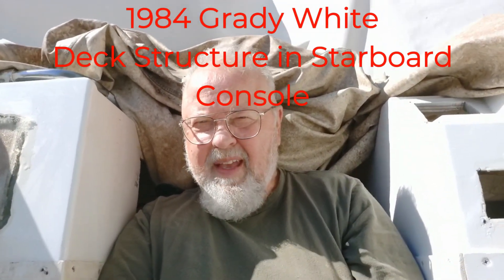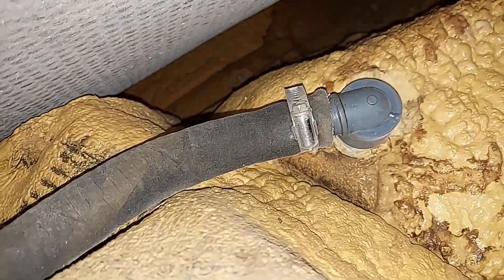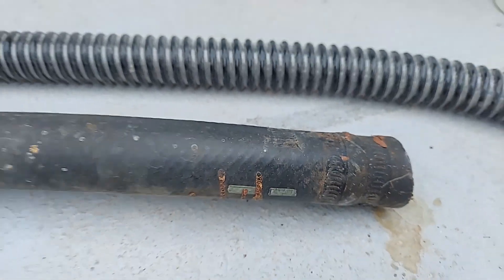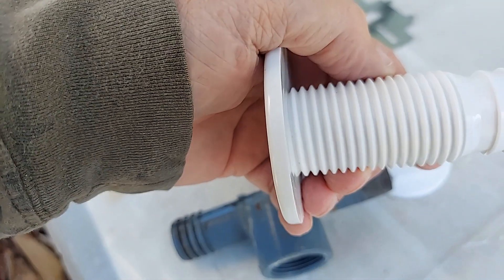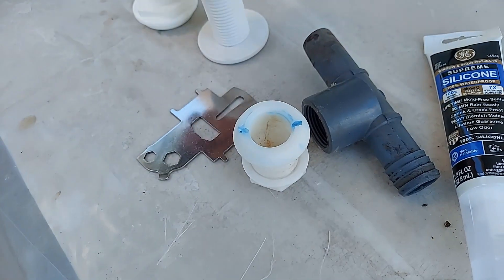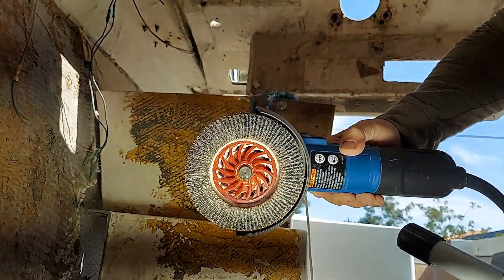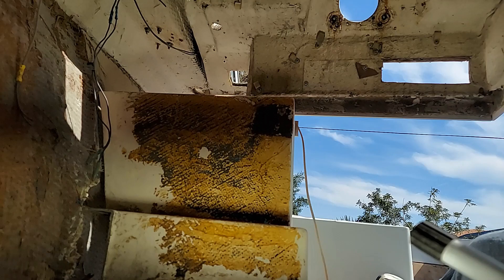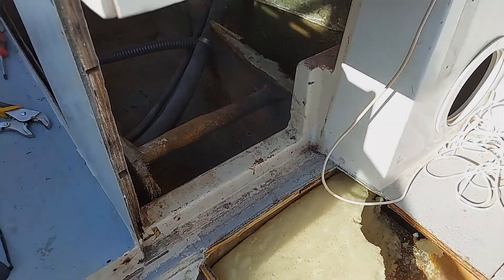1984 Grady White - Starboard Console Structure - Episode 36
Rebuilding the Starboard console in the Grady White. Removed the deck, replaced the drain lines, re-foamed the hole where the deck was removed and began putting the cutout section of the deck back.